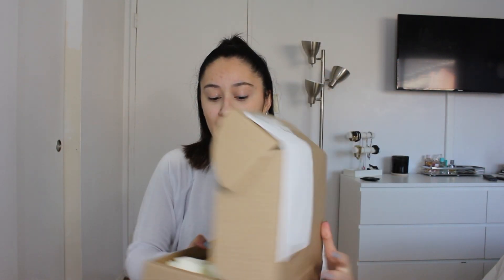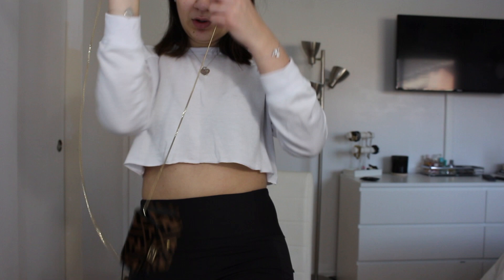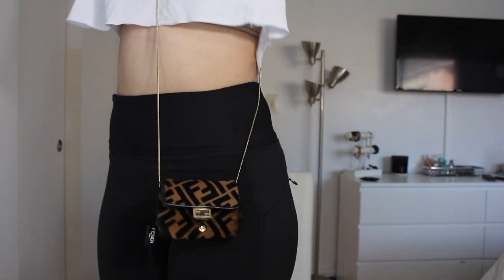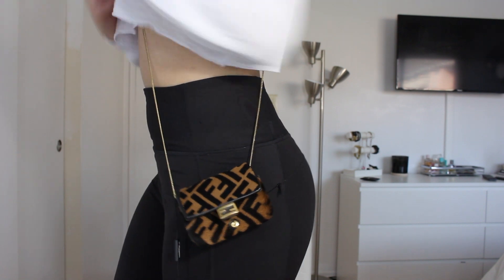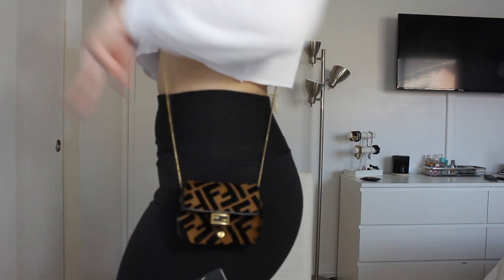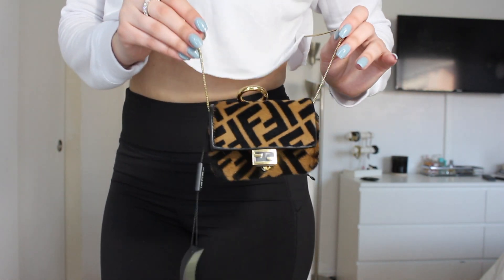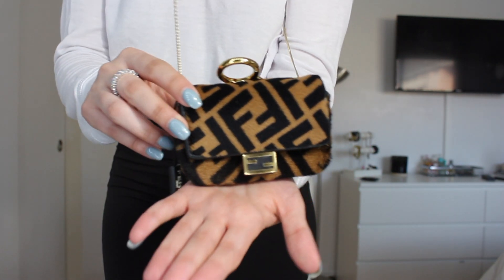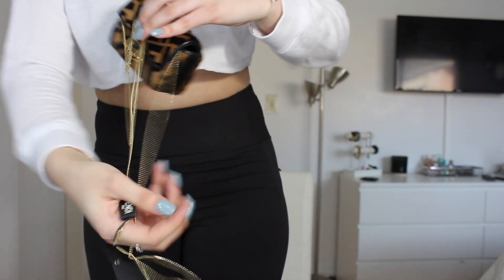Fendi Nano Baguette Charm Bag Unboxing & Review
today I will be unboxing and reviewing the Fendi Nano Baguette Charm Bag (Brown sheepskin charm).

Here are the bag dimensions, the size I would compare it to is a card holder.

Length:4.3 inches
Height:2.6 inches
Depth:1 inches